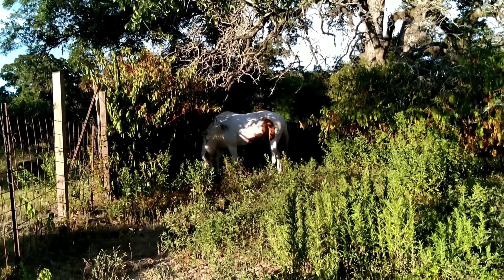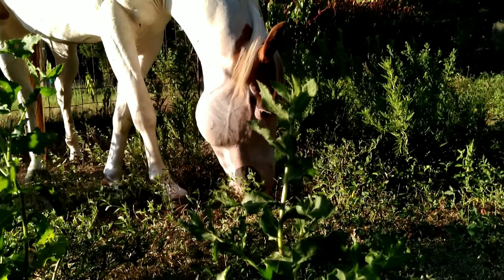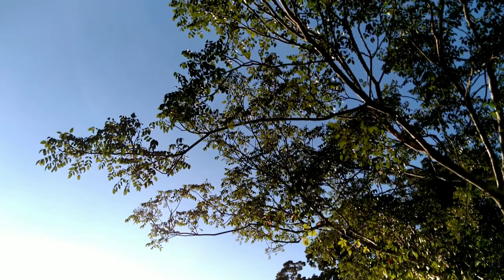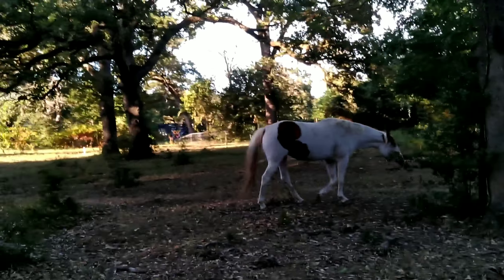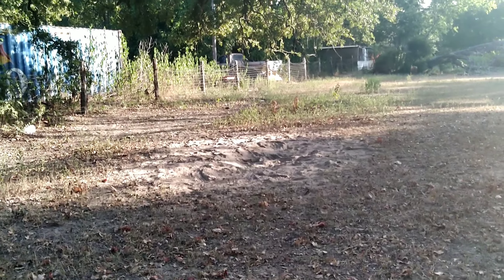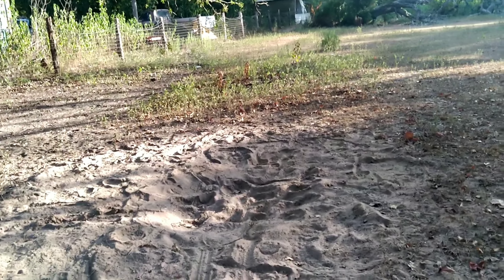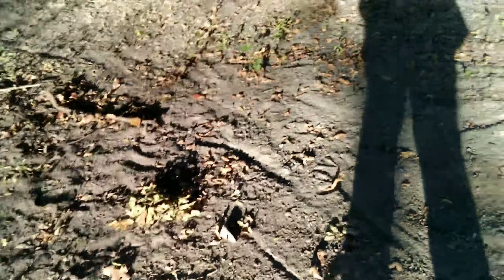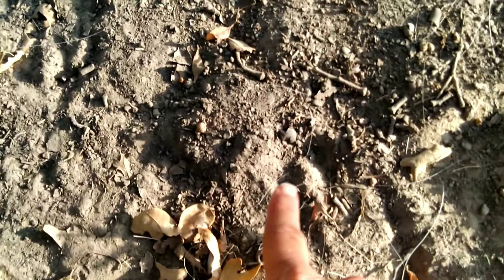Have You Ever Seen A Horse Nest?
Supposedly.. horses don't build nests.
Mine does.
Click through and I'll show you.